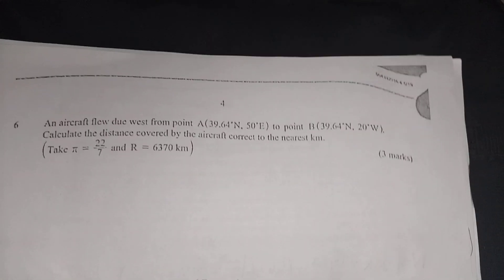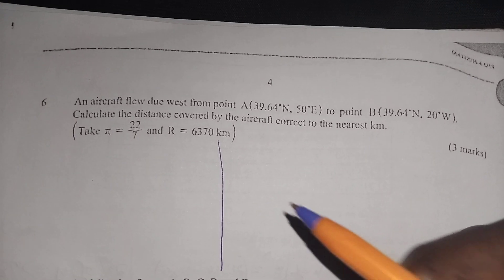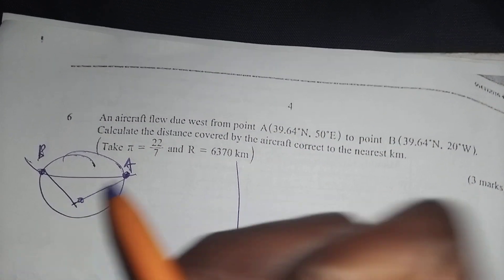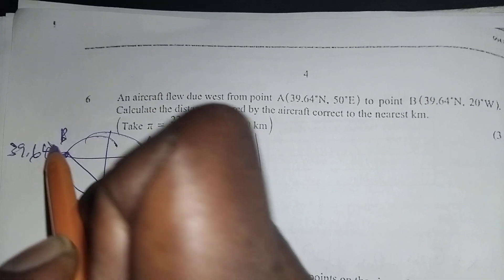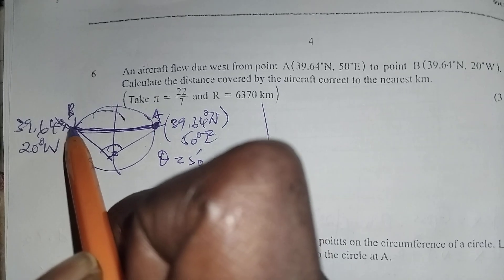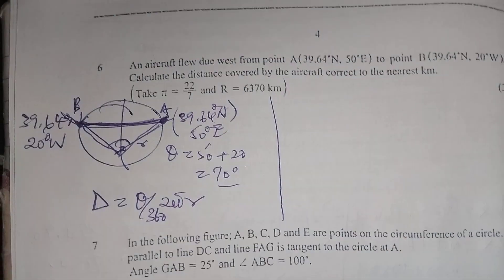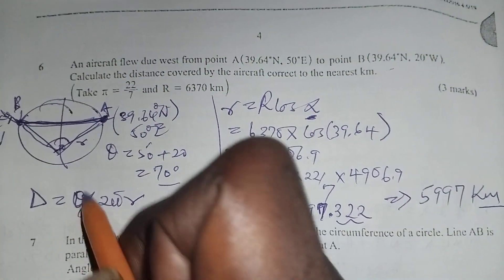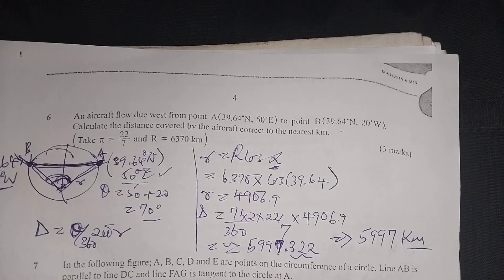KCSE MATHS 2024 - LATTITUDES & LONGITUDES (@vansikmaths )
The distance along the great circle and small circle